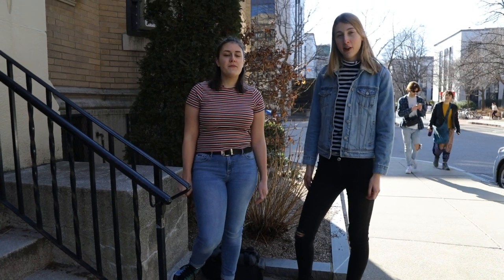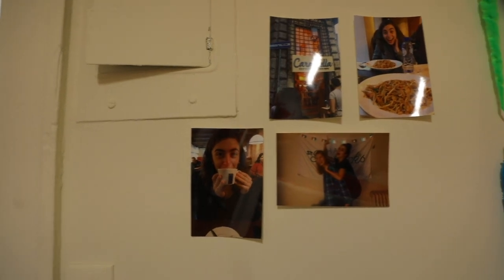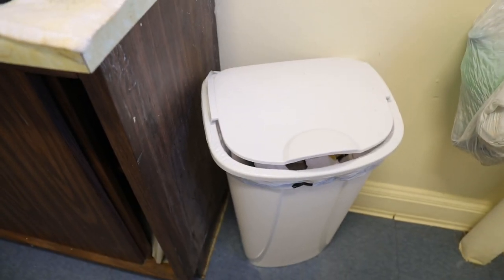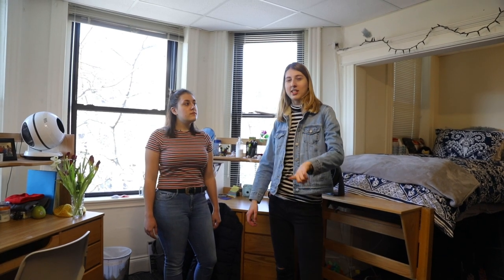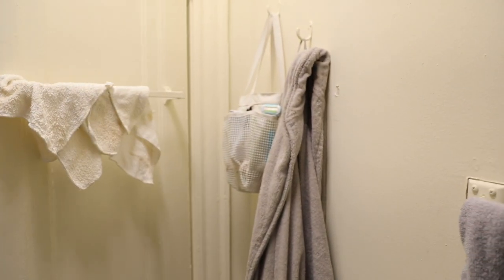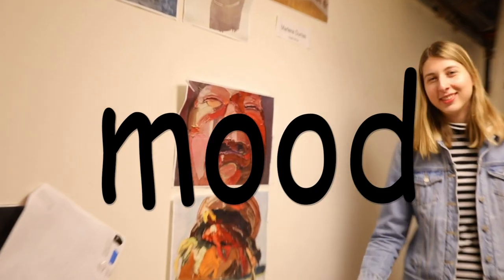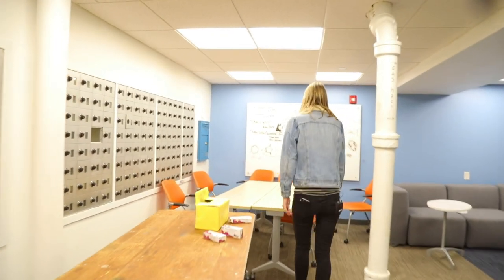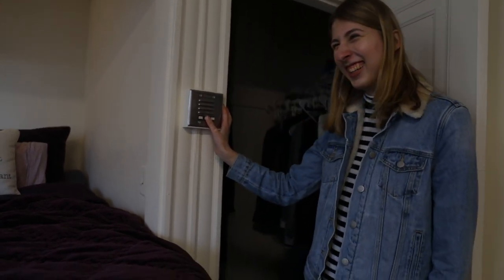NUTV Cribs: 122 St Stephen Street | Northeastern University Dorm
NUTV News takes you on a tour of the Sophomore dorm building, 122 St Stephen Street. This building is almost exactly the same as the other St Stephen Street buildings 106, 110, and 116. Enjoy!

Crew: Advice Grover and Christine Chan
Starring and Editing: Emma Toole and Gabby Riberdy